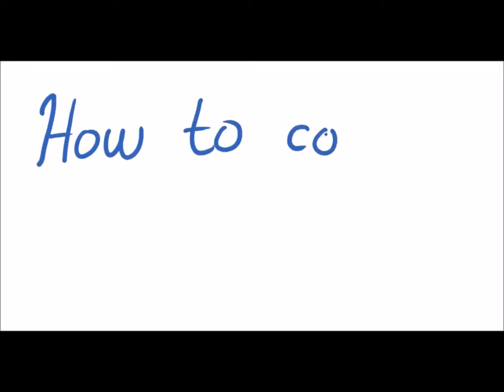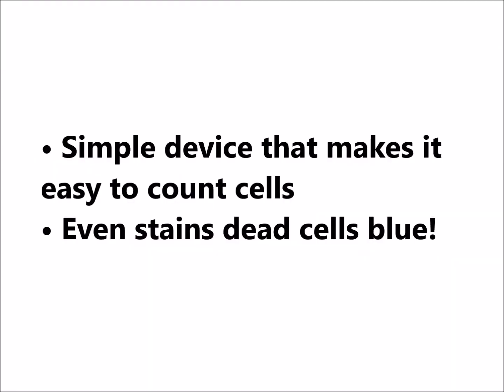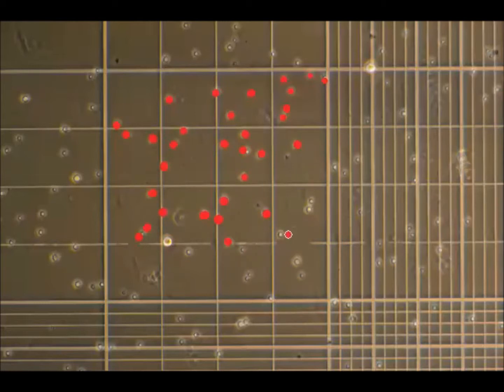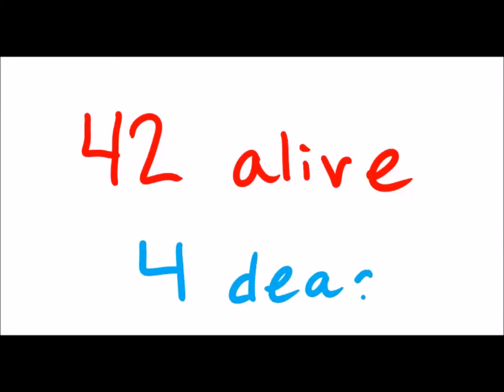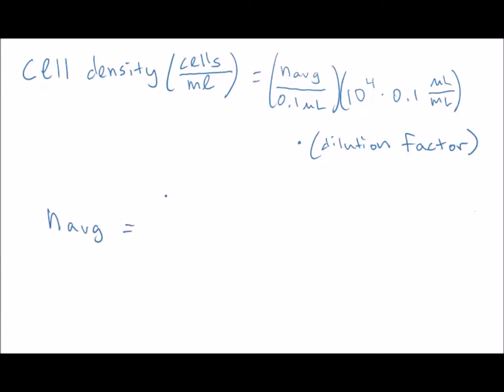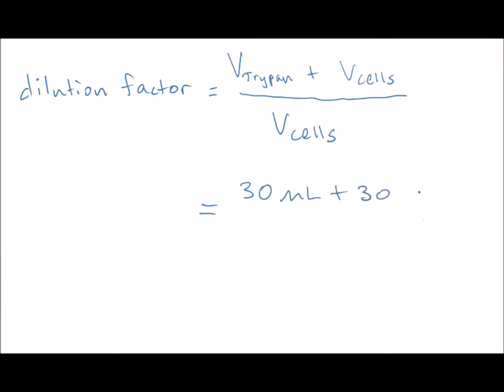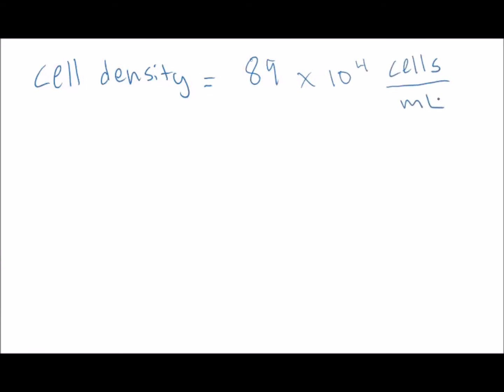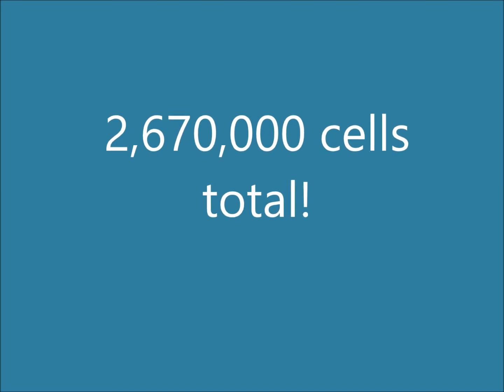How to Count Cells on a Hemocytometer